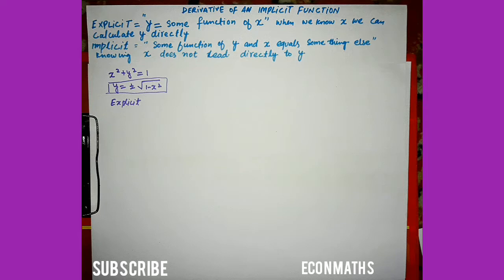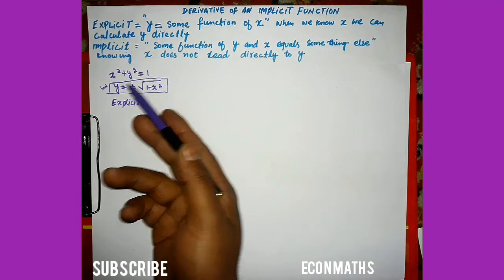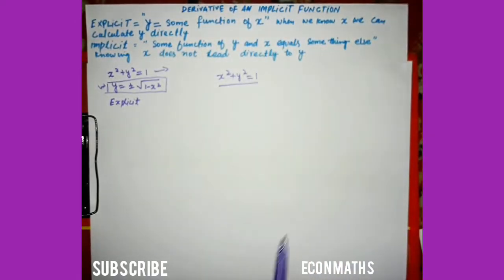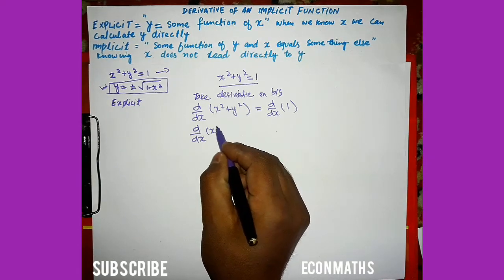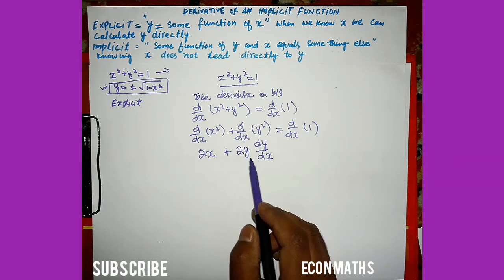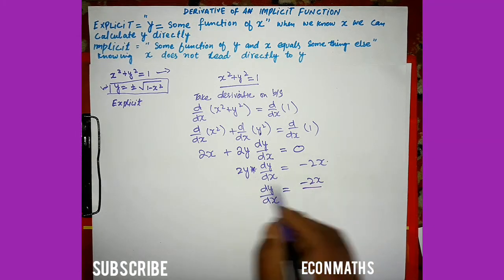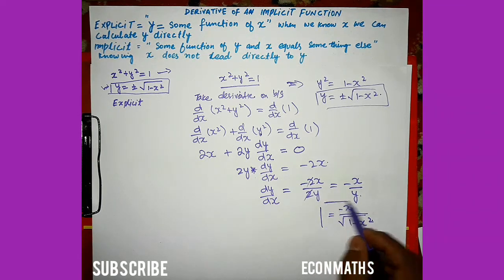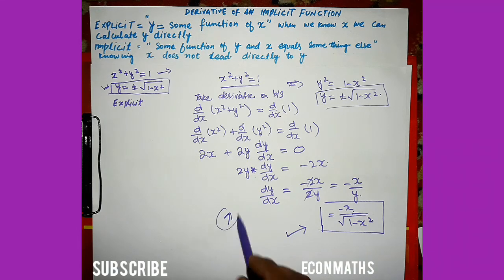Diffrentation :Derivative of an Implicit Function